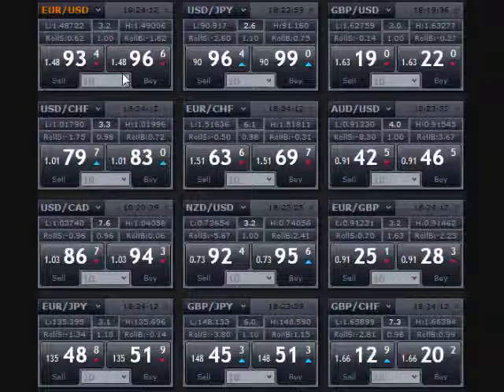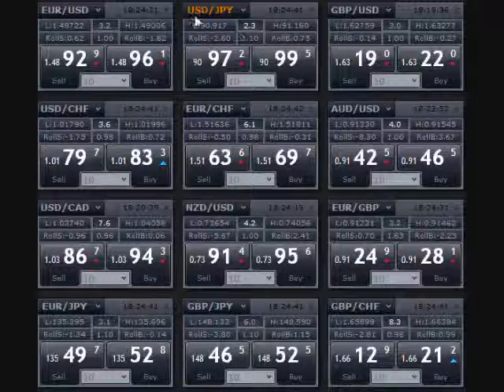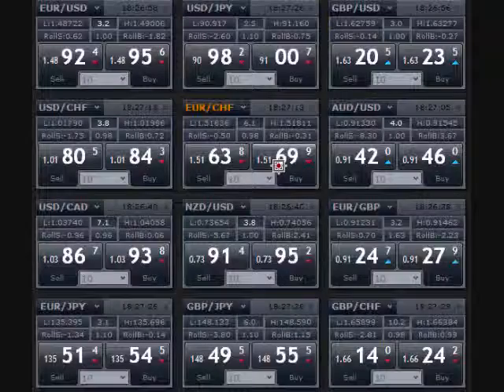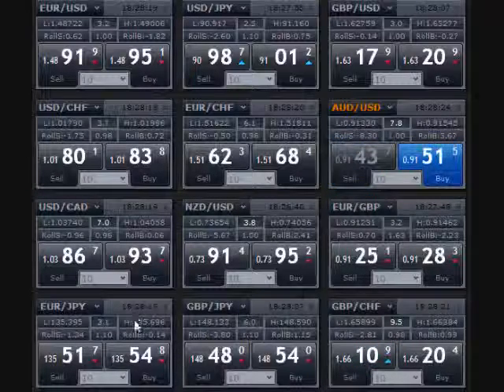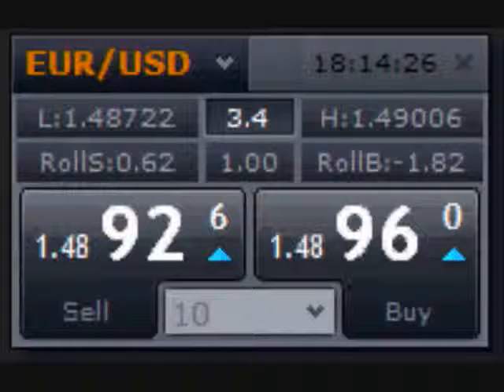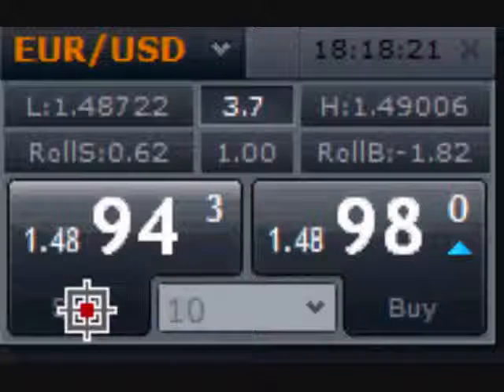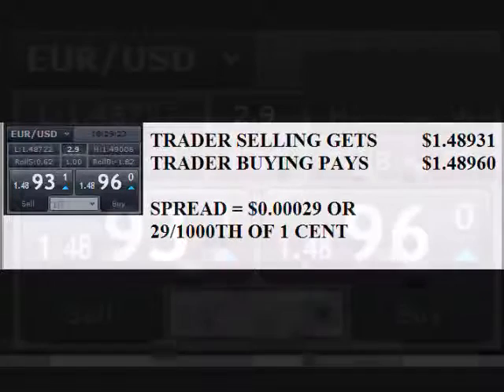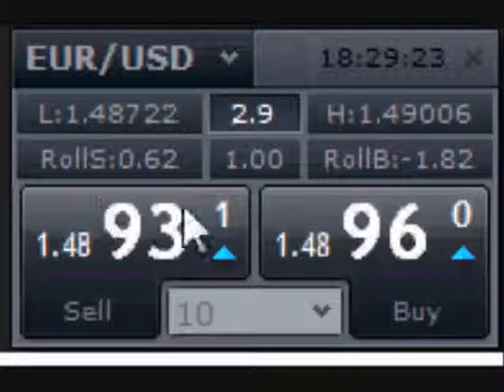UNDERSTANDING CURRENCY PRICING FOREX BASICS